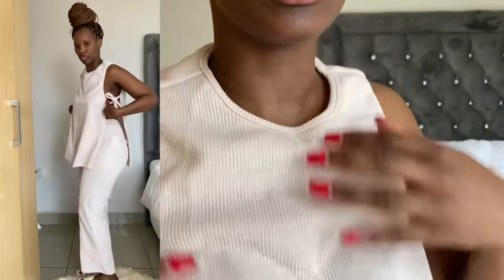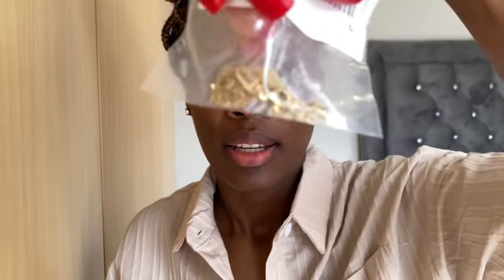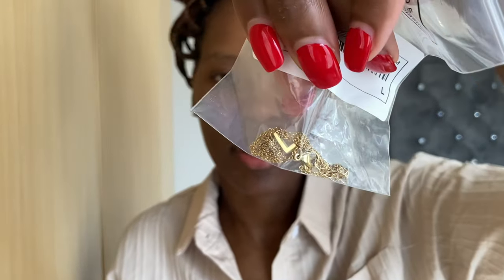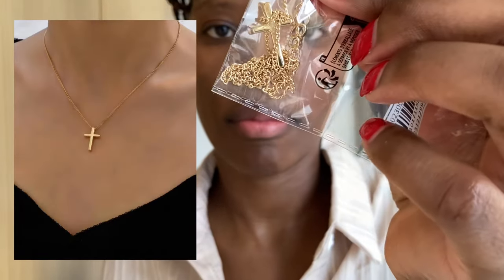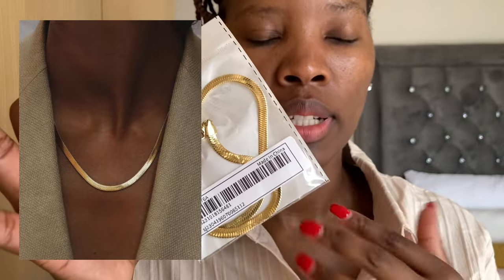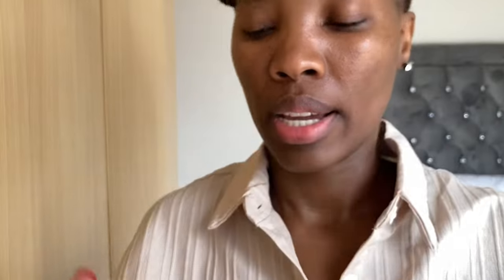My very first SHEIN TRY-ON HAUL!